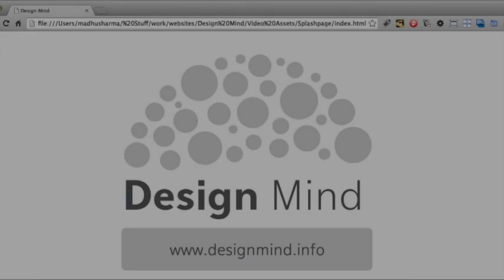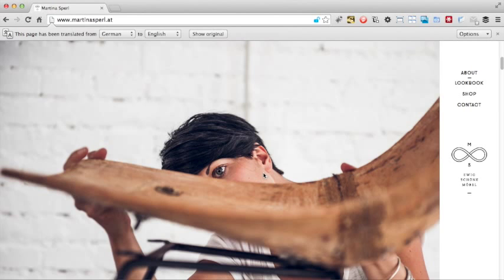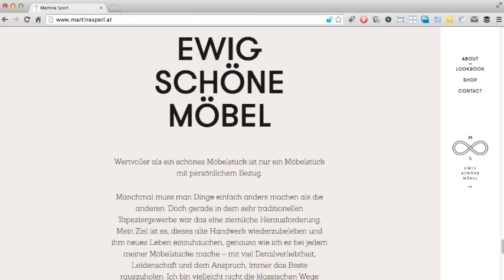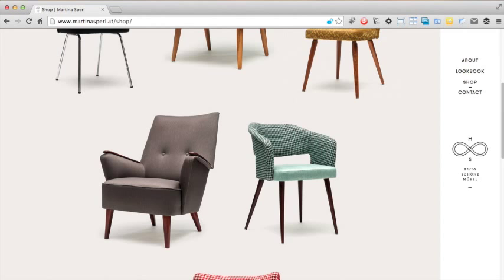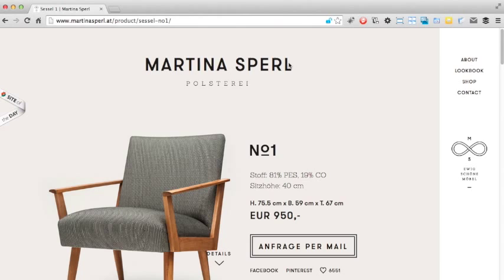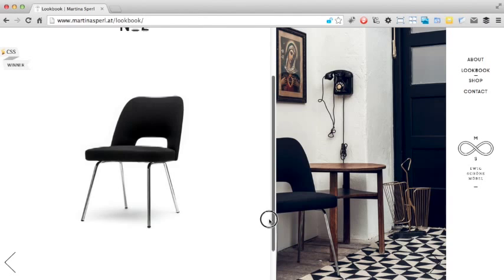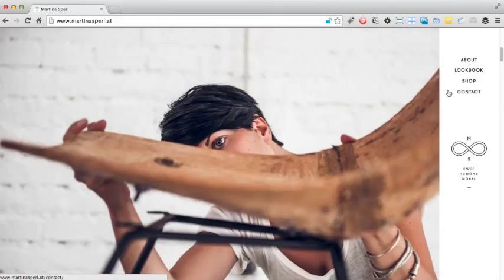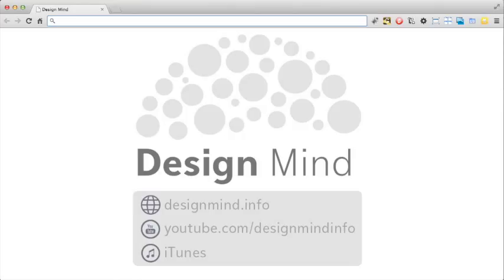Design Mind Episode 15 - Analysis of Martina Sperl furniture website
In this episode of Design Mind, we are looking at Martina Sperl, which sells designer chairs. The site demonstrates the power of simplicity and how letting the products sell themselves can captivate the attention of audiences.